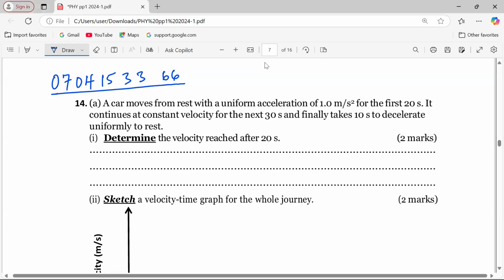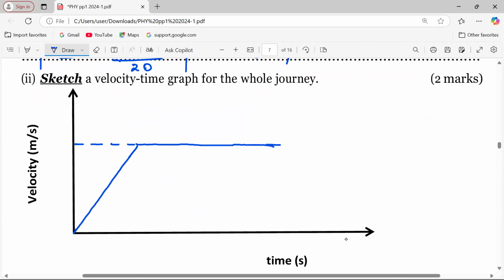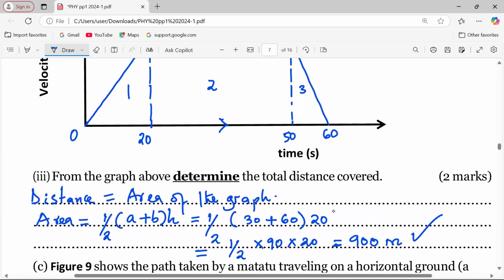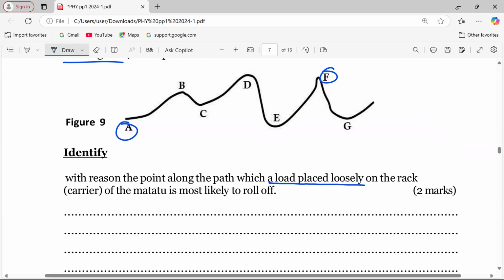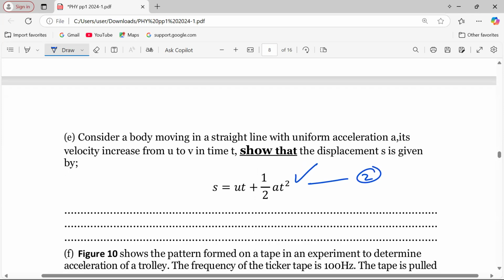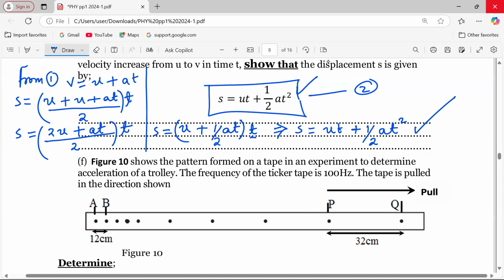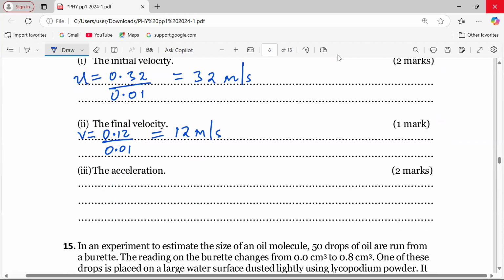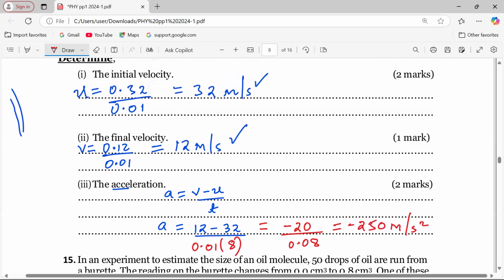LINEAR MOTION, TICKER TIMER, CIRCULAR MOTION